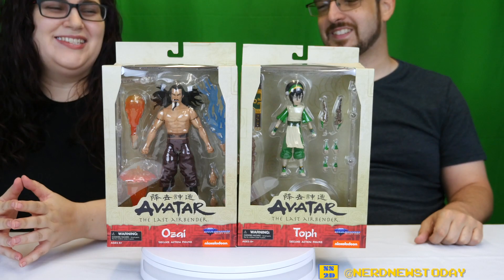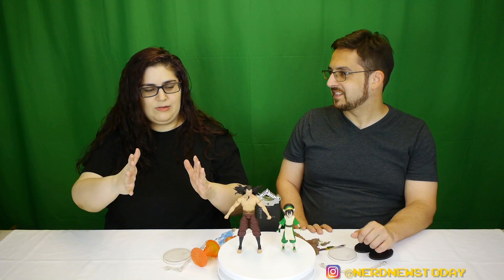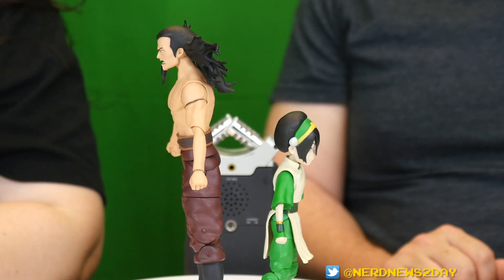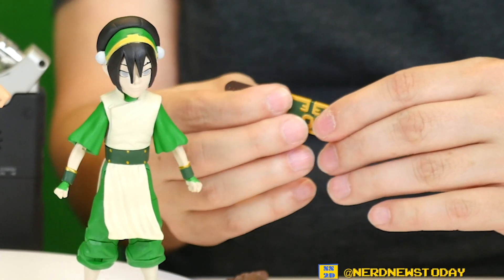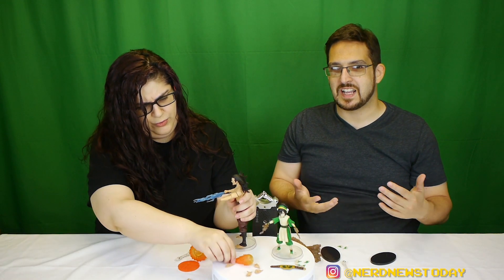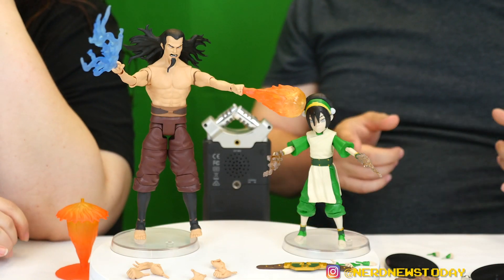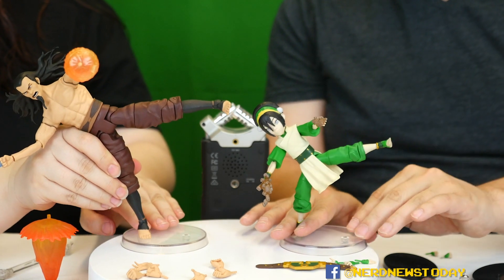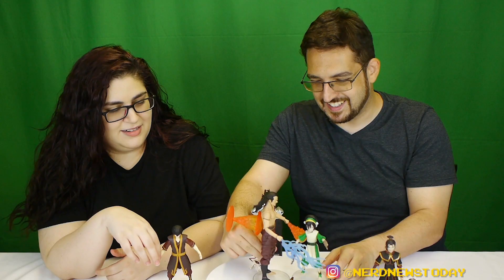Avatar Series 3 Toph & Firelord Ozai Figure Review